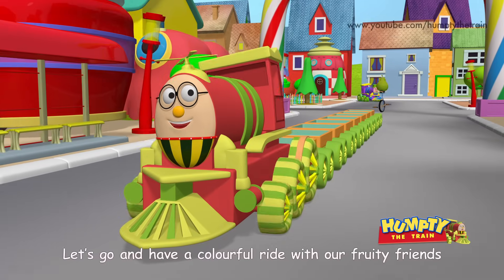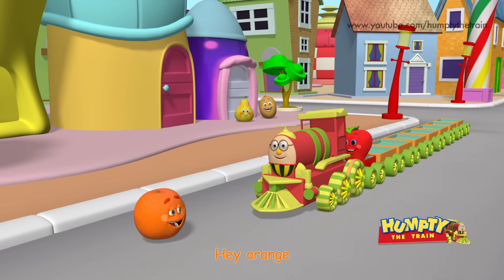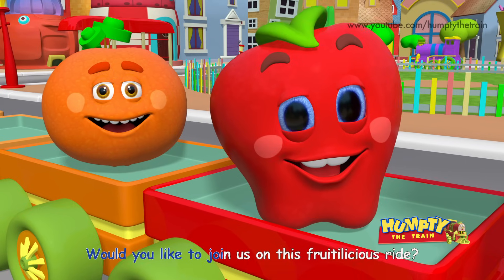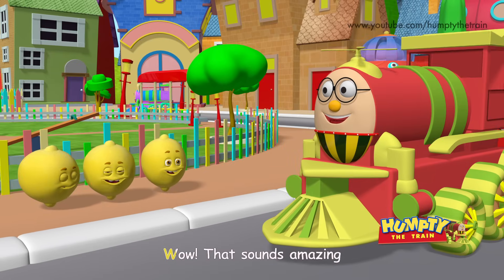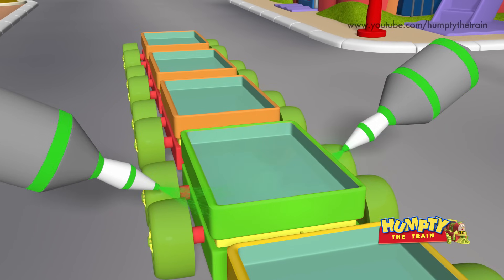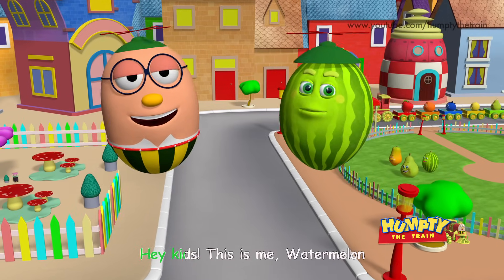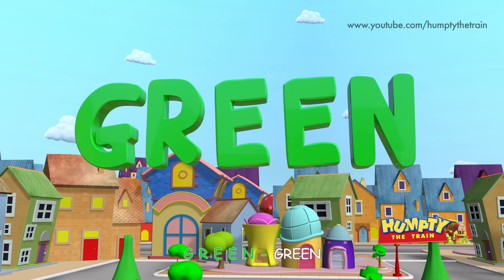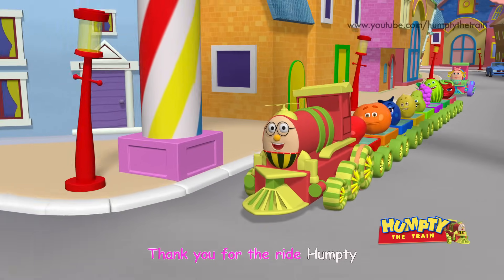Humpty the Train goes on a Colourful Fruits Ride | Humpty the Train with Fruit Friends & Colours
Humpty the Train goes on a Colourful Fruits Ride | Humpty the Train with Fruit Friends & Colours | Humpty the Train with colourful bogies | Learn Fruits and colours with humpty the train